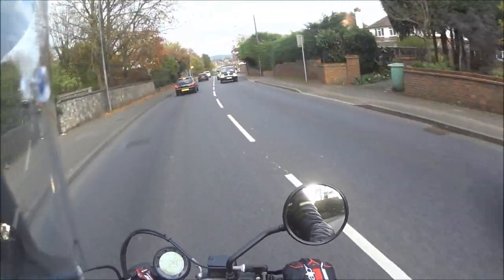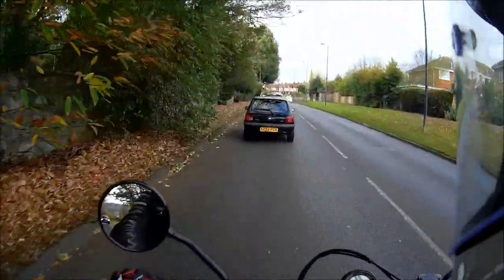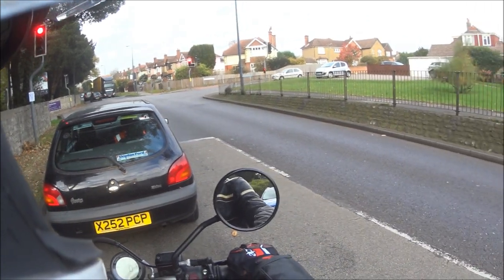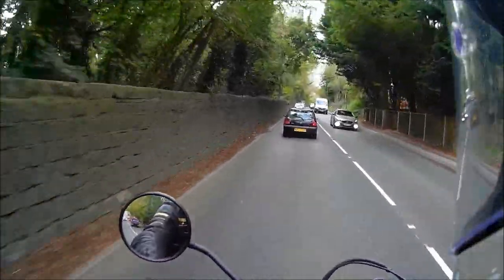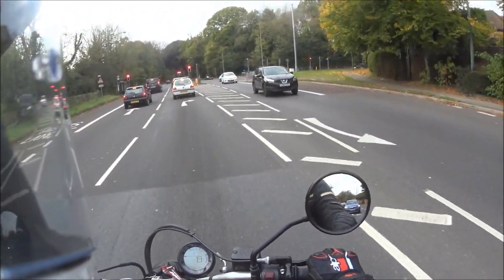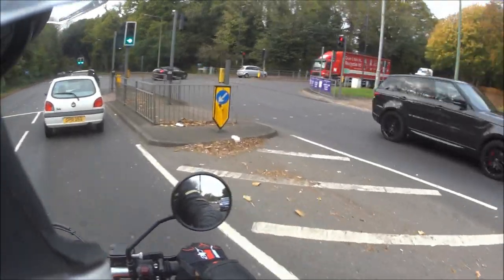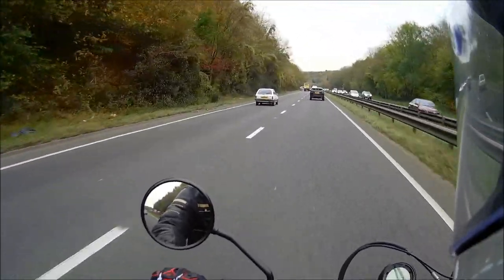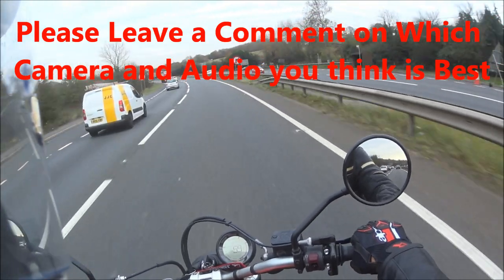Sena 10c Camera Vs Sony HDR-As100V